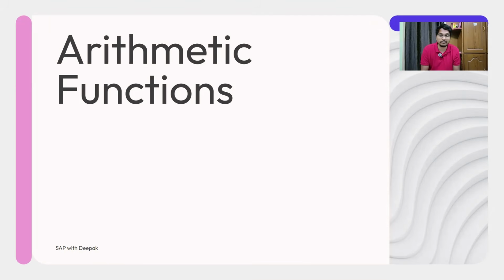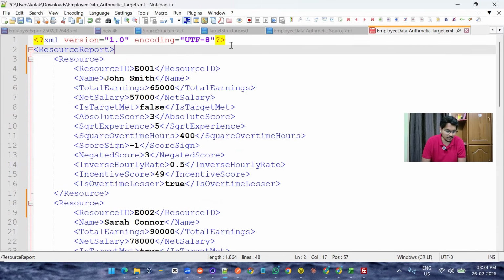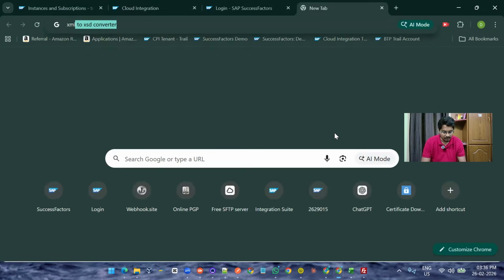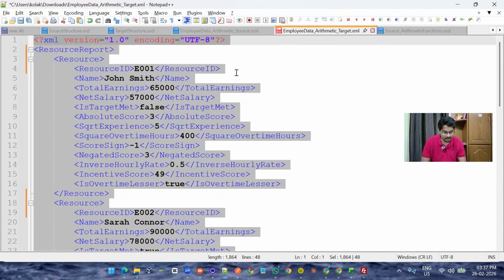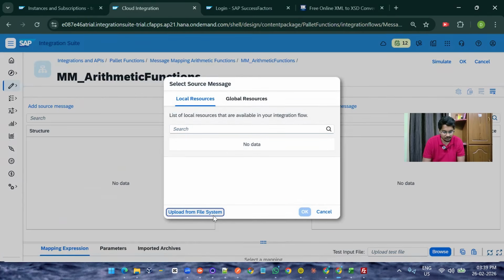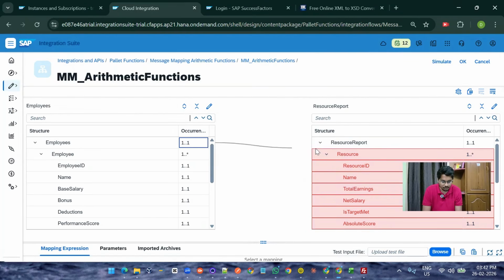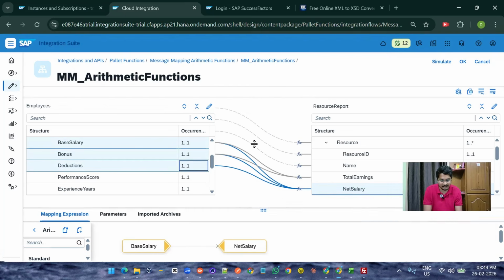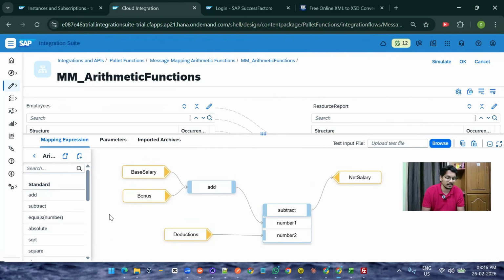45. Message Mapping Tutorial (Part 7) | Arithmetic Functions | Implement numeric calculations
Learn Arithmetic Functions in Message Mapping in a very simple and practical way.